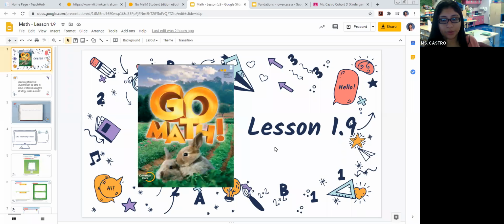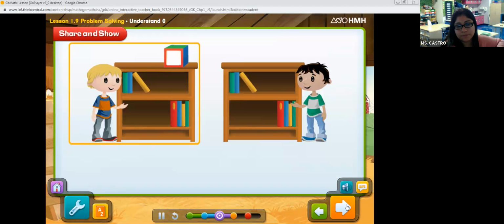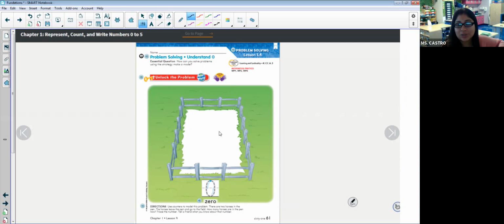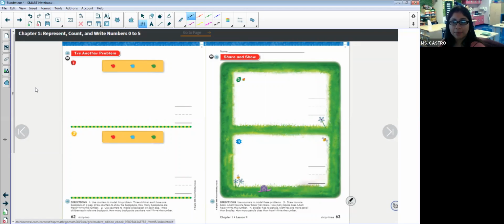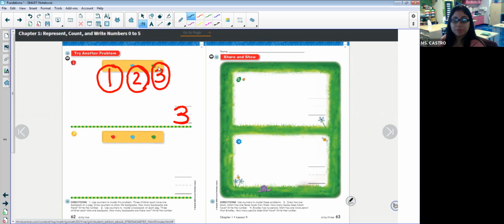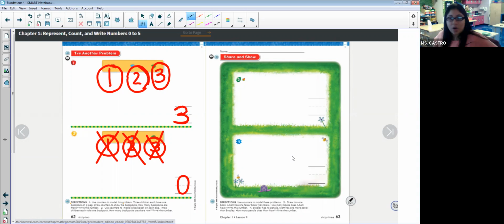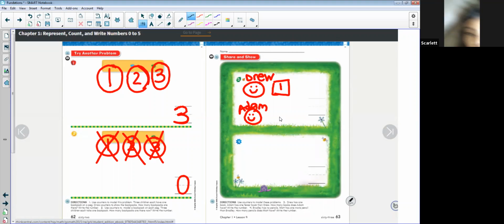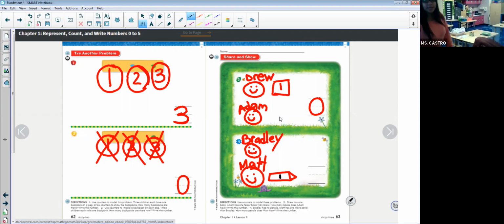Go Math Lesson 1.9